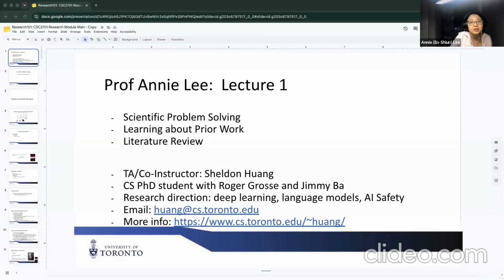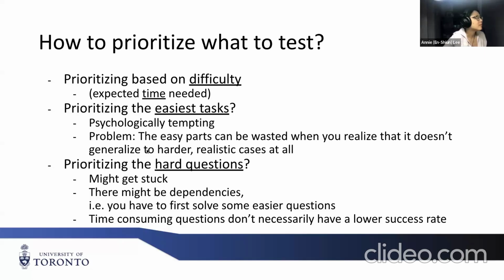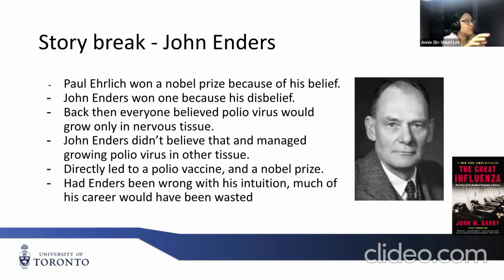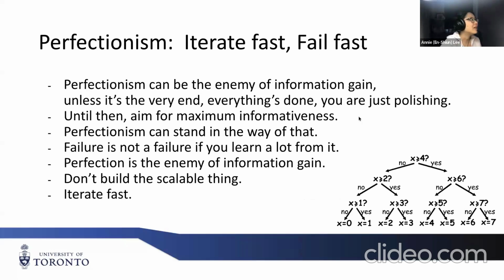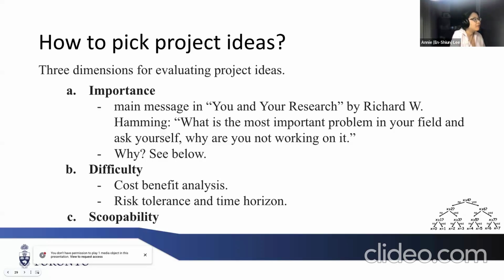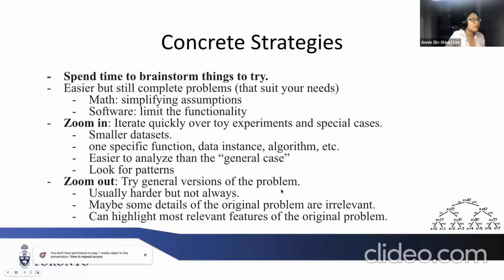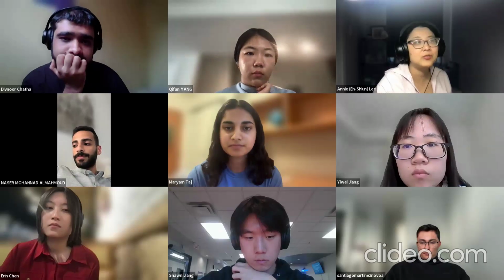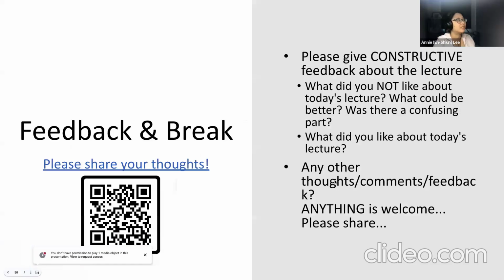L3 Research Bootcamp 101: Scientific Problem Solving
Presented By: Professor En-Shiun Annie Lee

This meeting focused on scientific problem-solving in research, with discussion on how researchers generate knowledge, manage uncertainty, and use information theory to design effective experiments. Professor Annie Lee emphasized the value of planning, hypothesis testing, learning from negative results, and iterating quickly rather than pursuing perfection. The session also covered project selection, debugging strategies, research ownership, and real examples of overcoming experimental challenges, highlighting how persistence, collaboration, and systematic testing drive meaningful research progress.